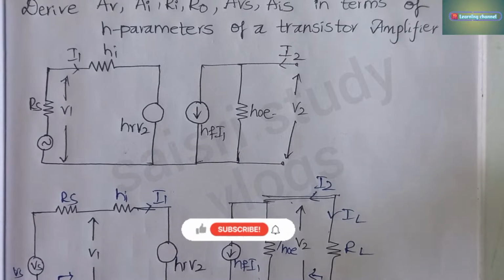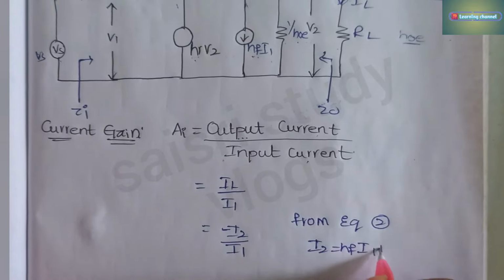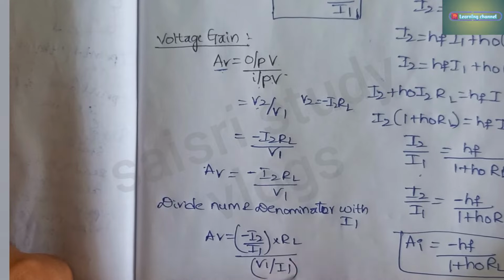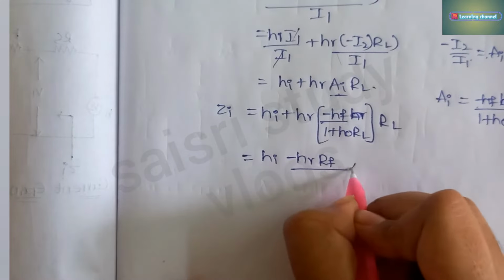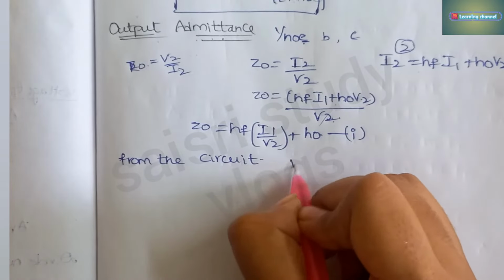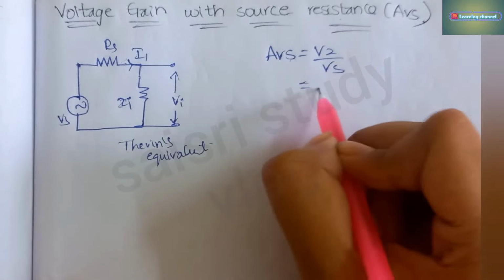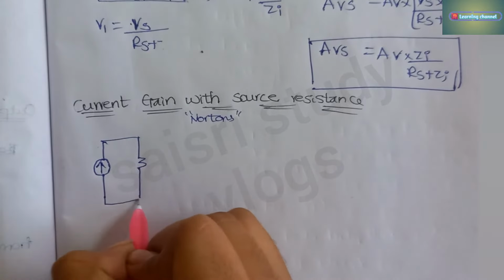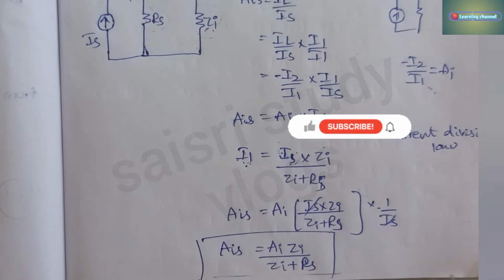derive Av,Ai,Ri,Ro,Avs,Ais,current gain, voltage gain,input impedance,output impedance hparameters#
Tell me the topics that you want
 for upcoming videos